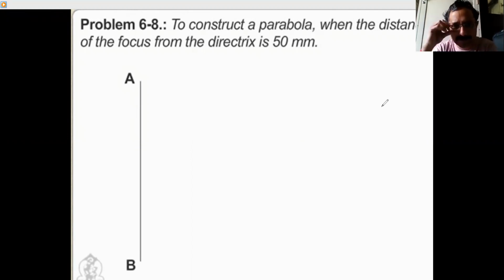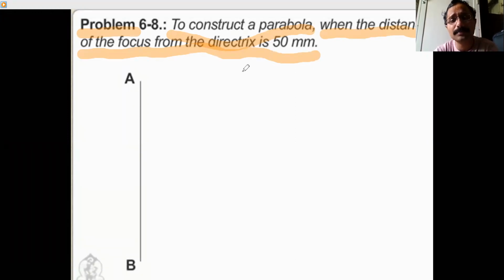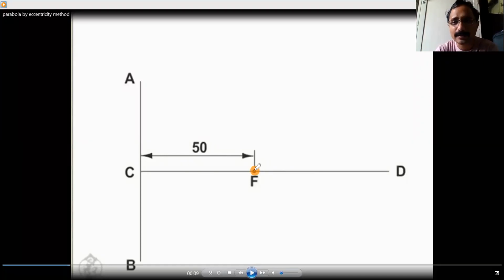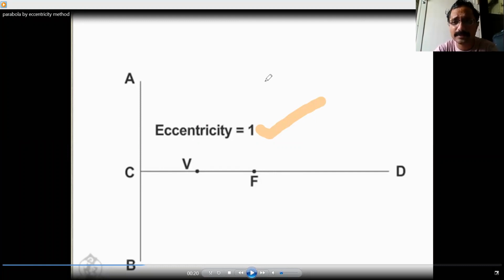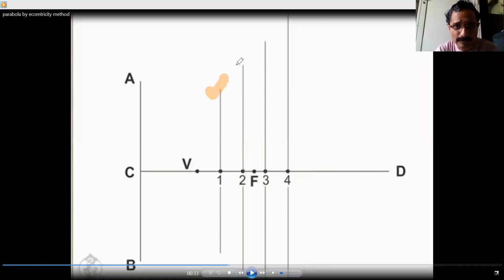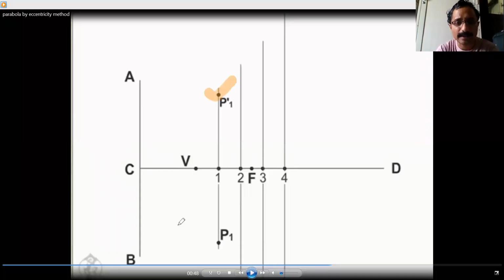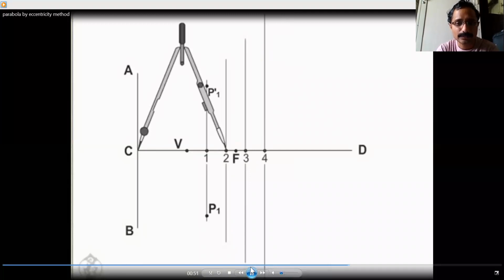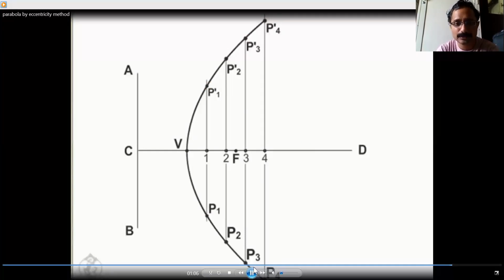Unit 1 Conics Parabola by Eccentricity method